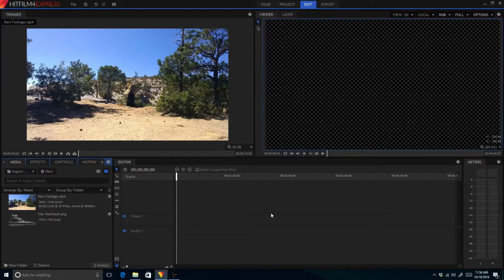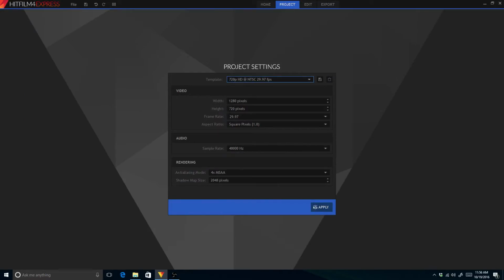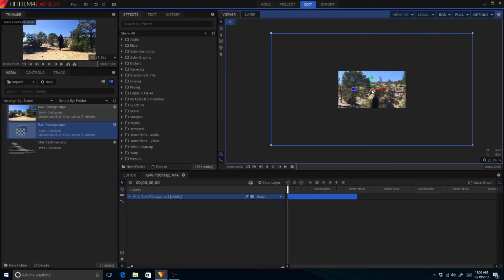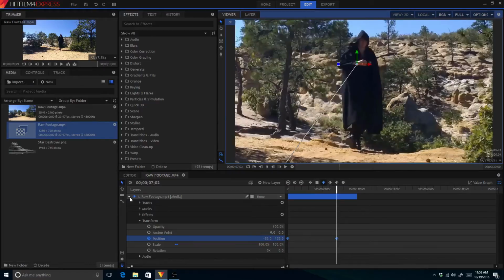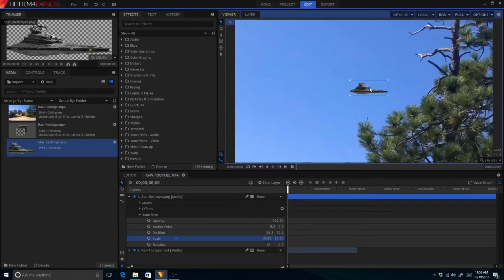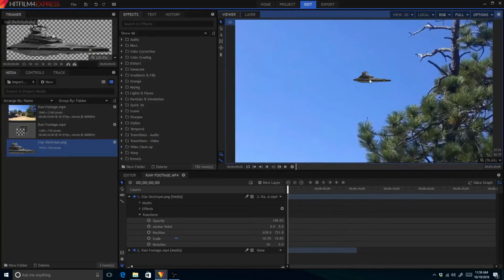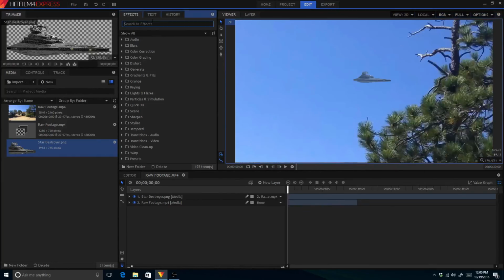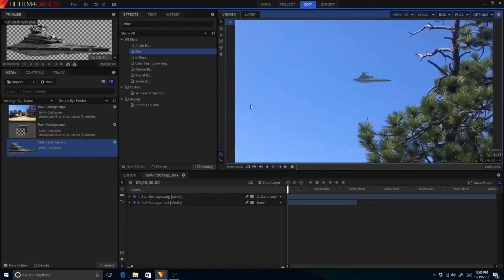18 How to Add a Star Destroyer to your Light Saber Film!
How to Add a Star Destroyer to your Light Saber Film!

How can you add an extra touch by including some iconic Star Wars items?  Watch this video!